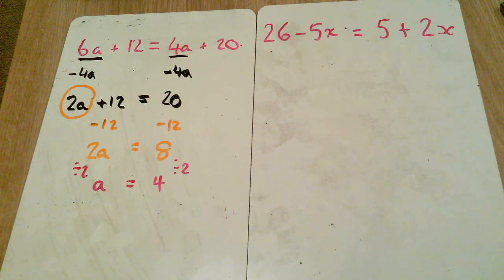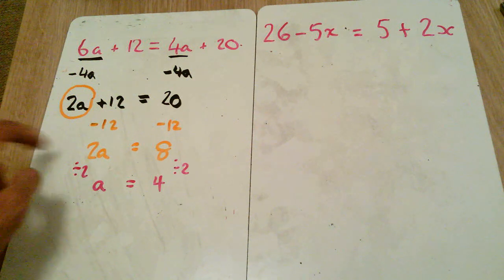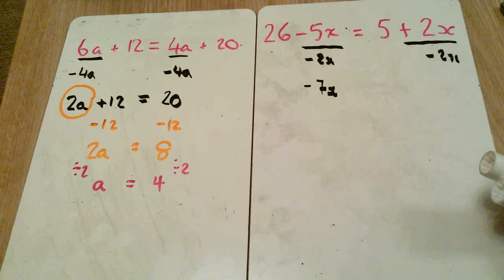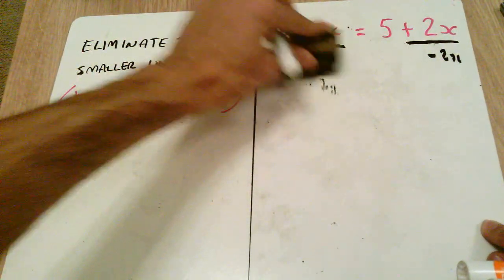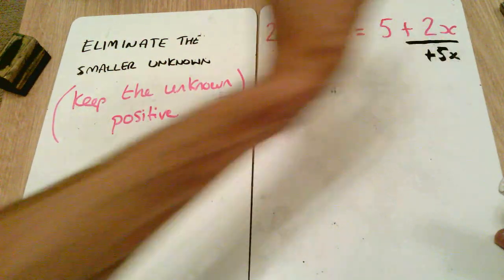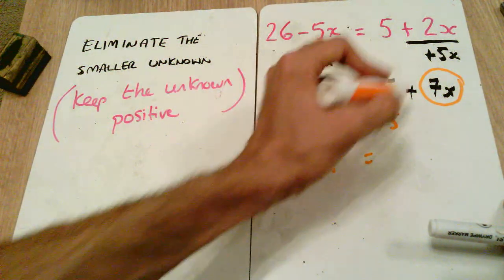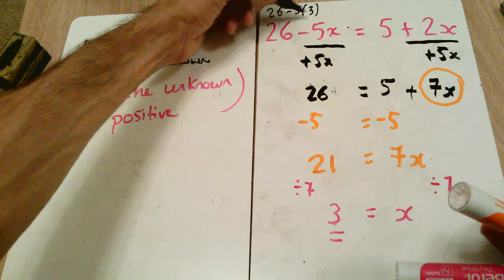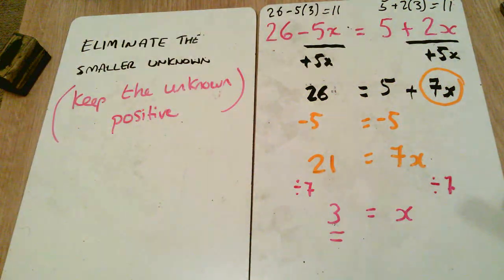Solving linear equations with unknowns on both sides (including negative unknowns)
1) Eliminate the smaller unknown so we end up with unknowns only on side

2) Isolate the term with the unknown

3) Solve